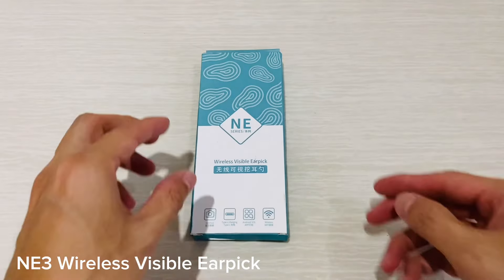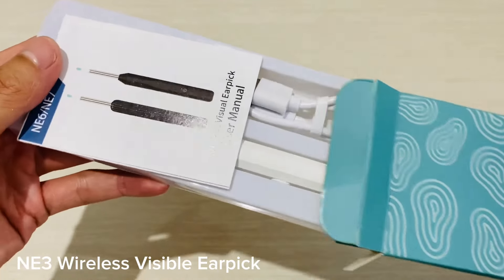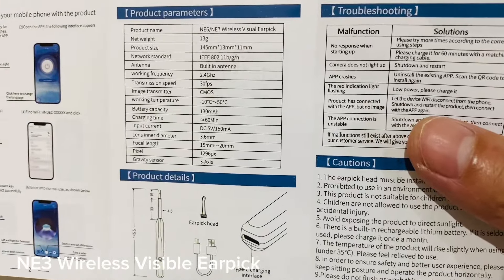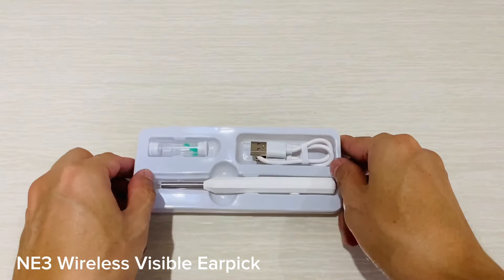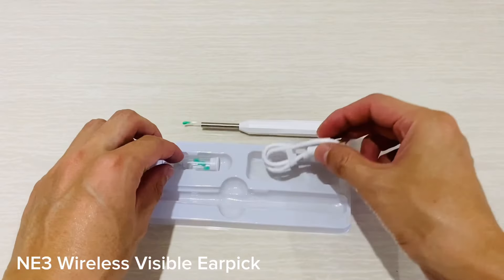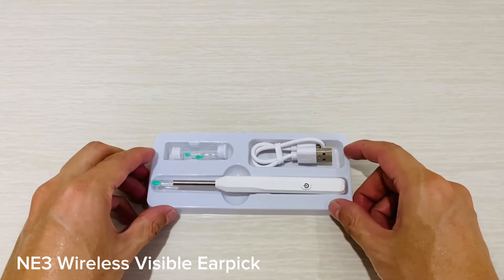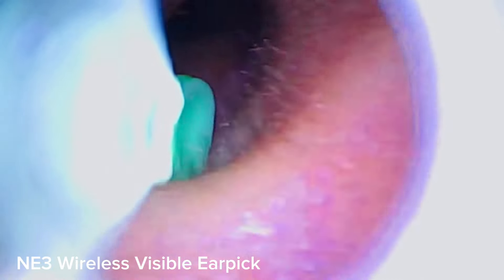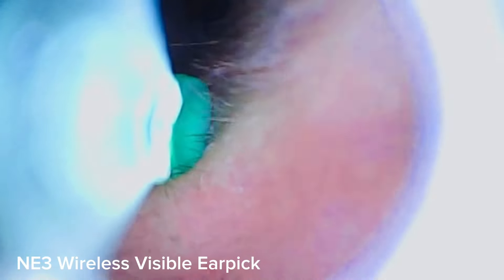NE3 Wireless Visible Earpick